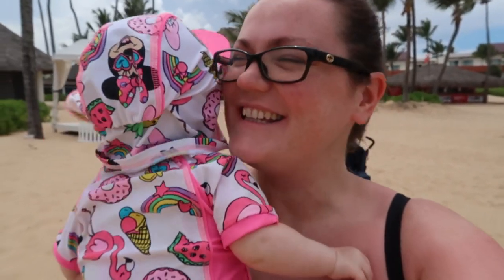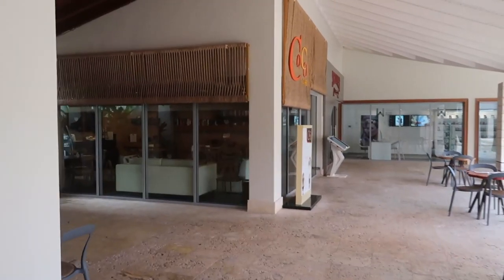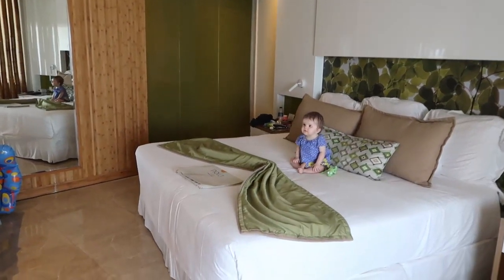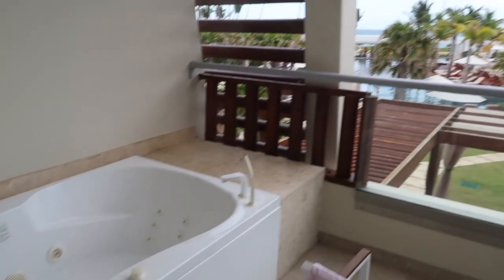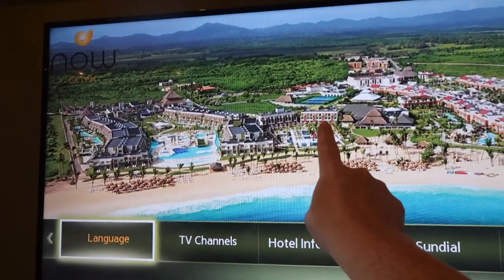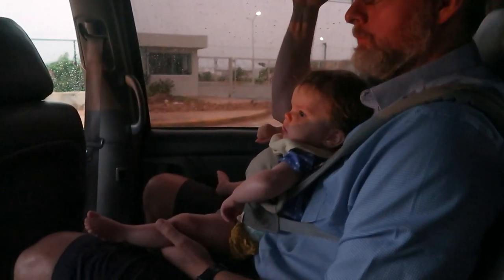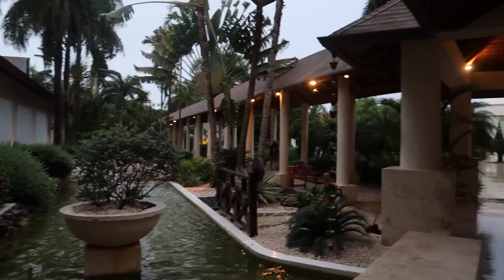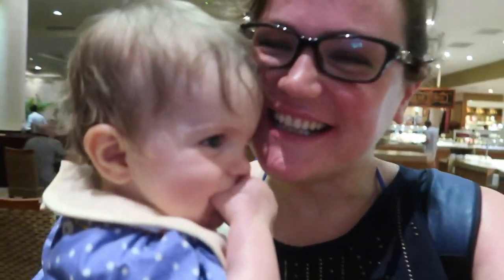Our Honeymoon - From ICELAND To The CARIBBEAN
Our Honeymoon - From ICELAND To The CARIBBEAN. The first few days of our family Honeymoon in the Dominican Republic with baby Mia.